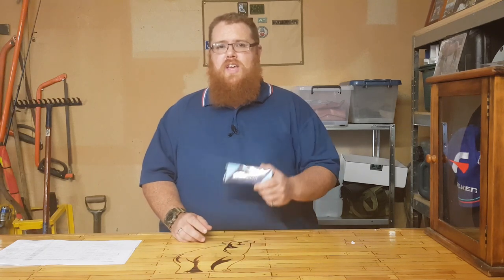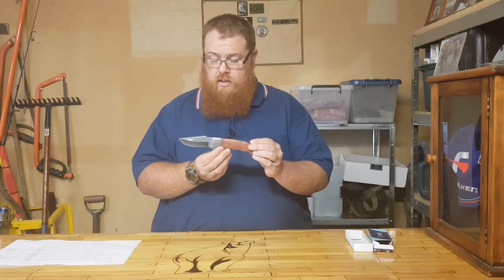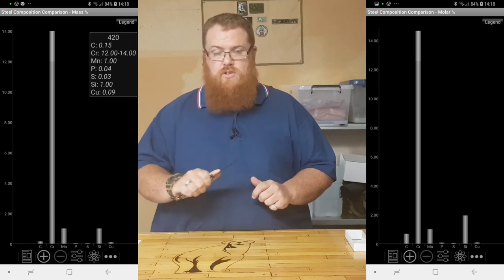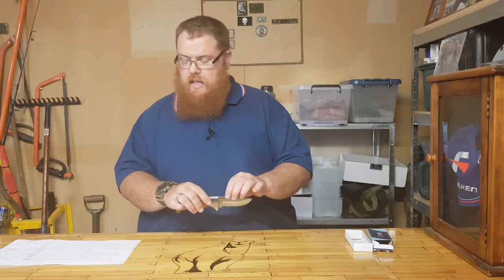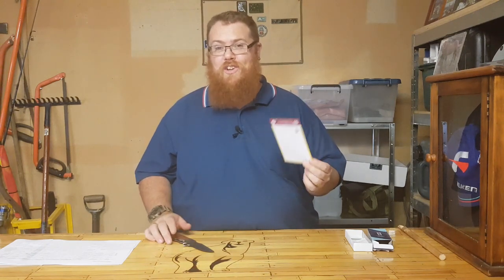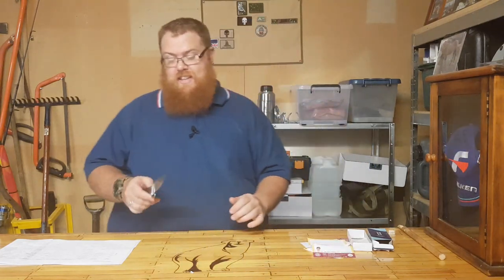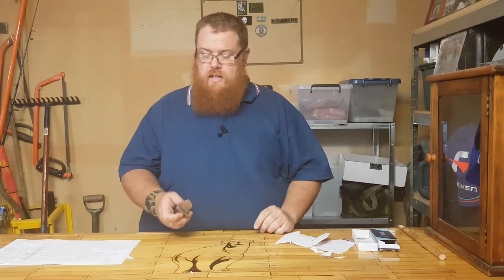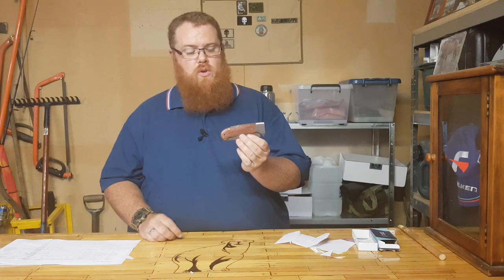Albainox Wood Handle Folder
It’s a true shame to have to send this beast back. Just a fantastic knife all round to hold, it’s big, strong and comfortable. The thickness and size of the blade would make it a great knife for out in the bush or on the farm for heavy tasks. From what I have seen so far, Albainox has produced 2 sturdy hard use knives, the other being the K25 fixed blade in black that I reviewed  a couple of videos ago.

To check out more Albainox blades, go and visit Blood Vein industries in the following link. An Aussie supplier that is sure to look after you. I can’t wait to get into the rest of what they sent.